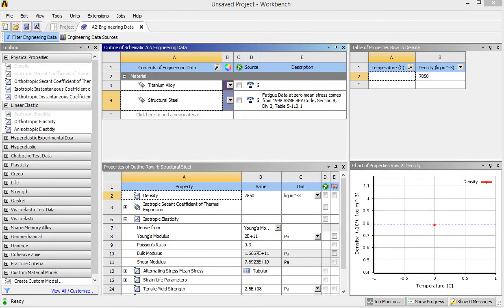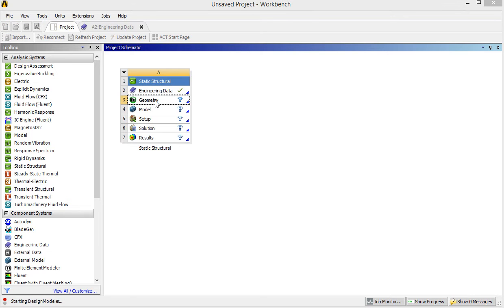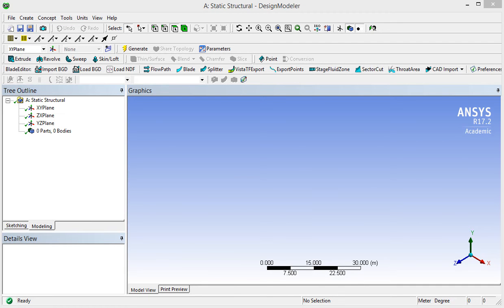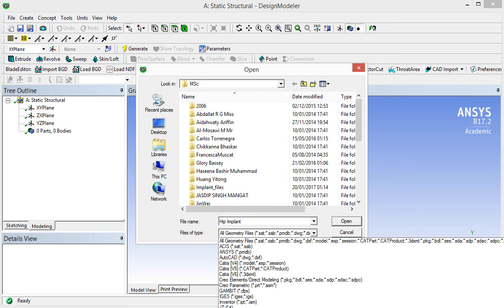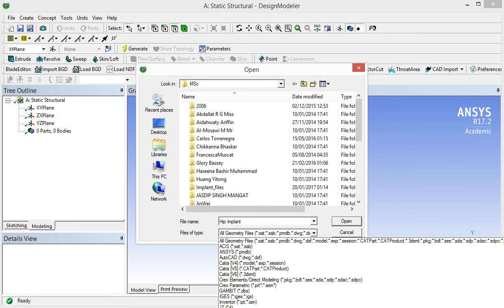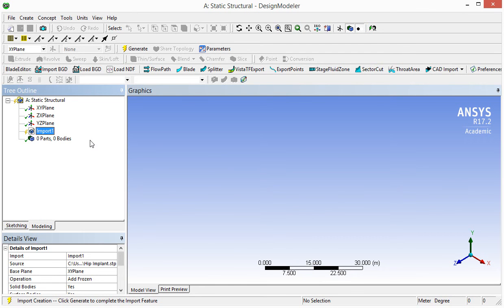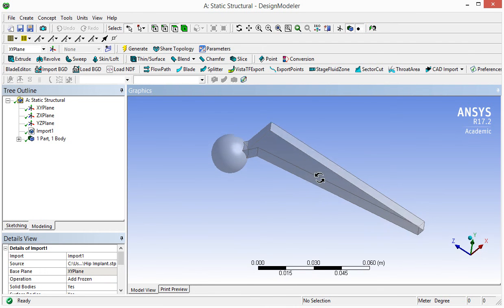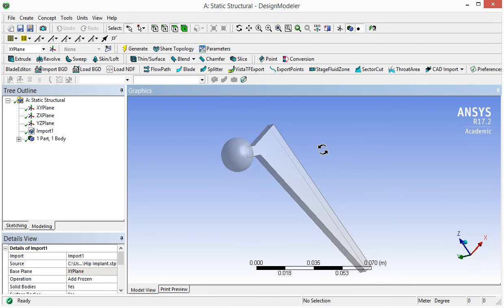Import a CAD model to Workbench